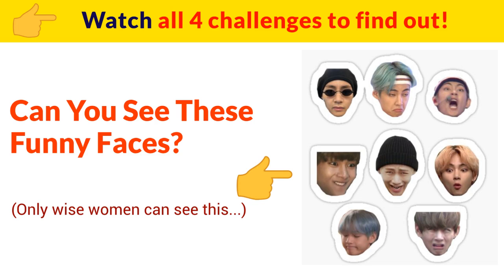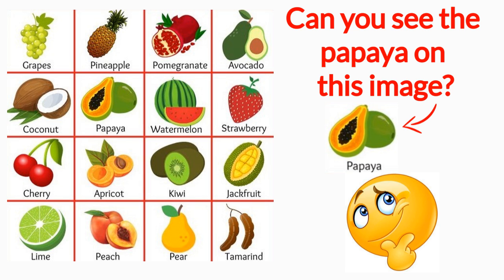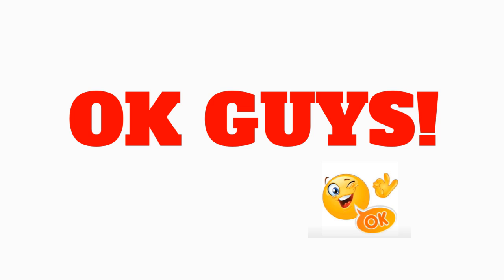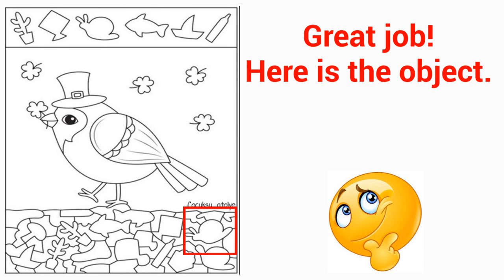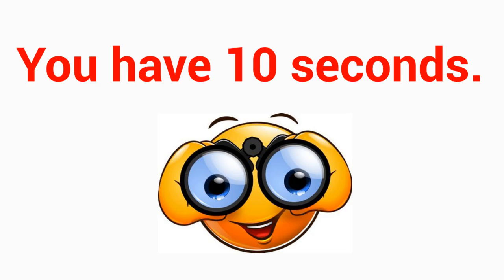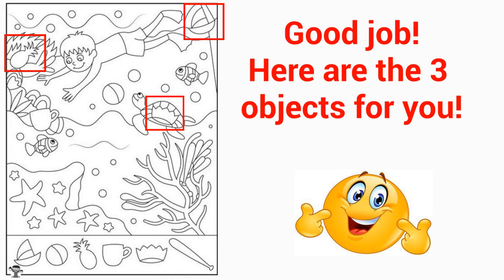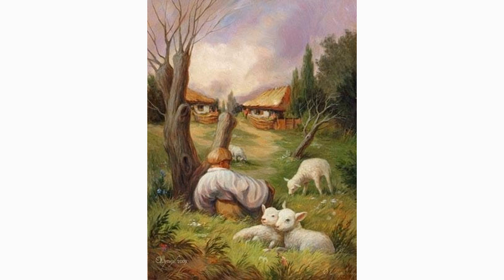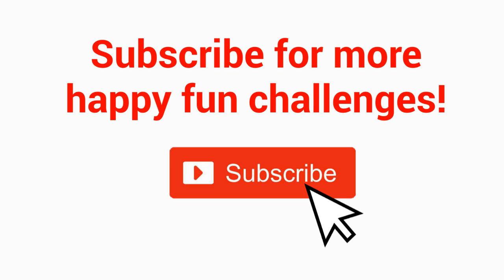BTS TikTok Comedy Video | Playful Studio | September 19th Riddles Videos | Fun Videos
Hello guys! This is Playful Studio bringing you another fun challenge today on September 19th, 2022! Friends! Today, Playful Studio brings BTS TikTok Comedy Video Riddles! Challenge yourself and complete all 4 levels!